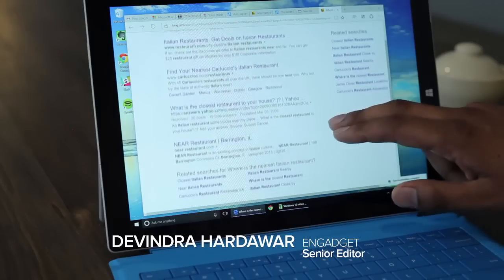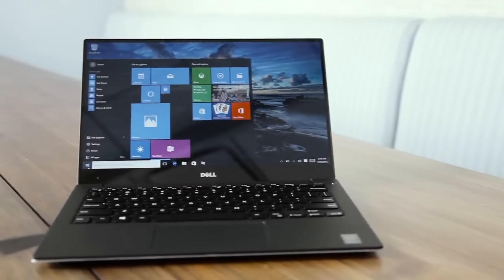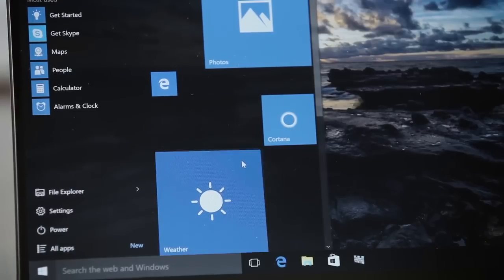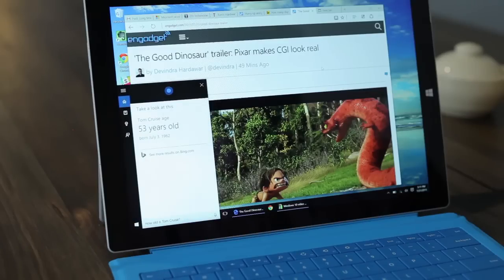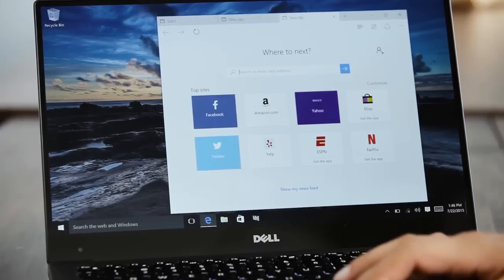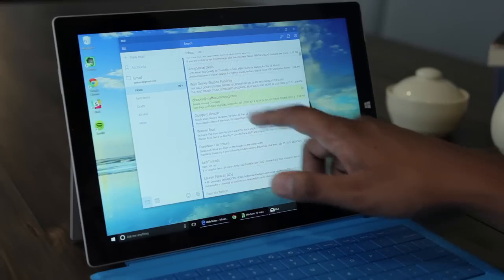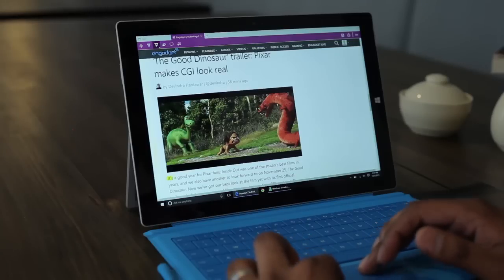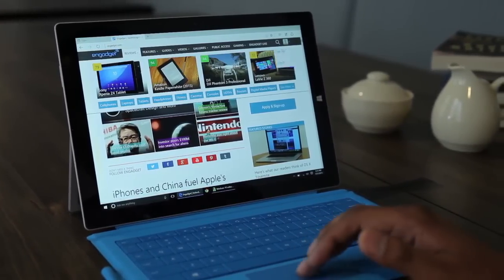Windows 10 review: the best of Windows 7 and 8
Windows 10 is the ideal next step for Microsoft, bringing together the best elements of Windows 7 and 8. With new features like Cortana and Edge, extensive desktop interface refinements and Microsoft's free upgrade offer, it's a must-have for anyone who uses Windows.